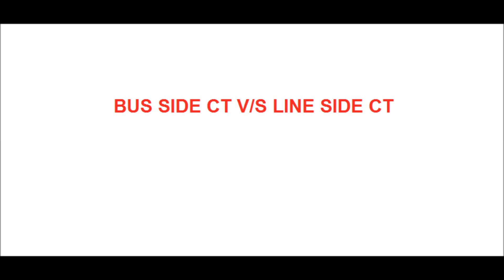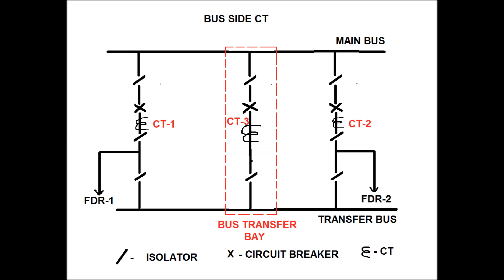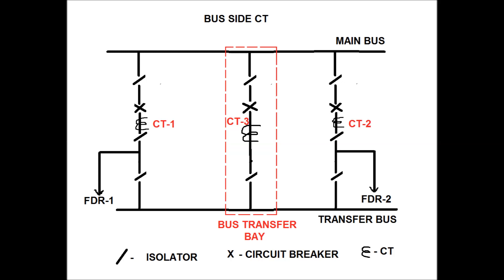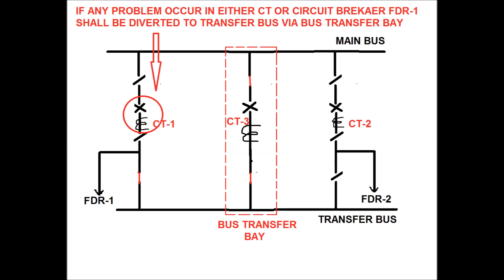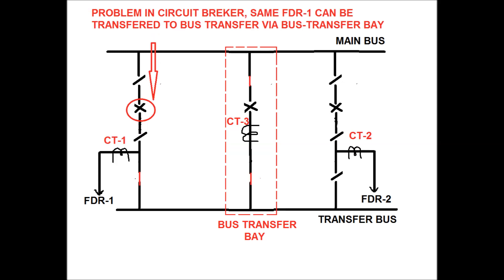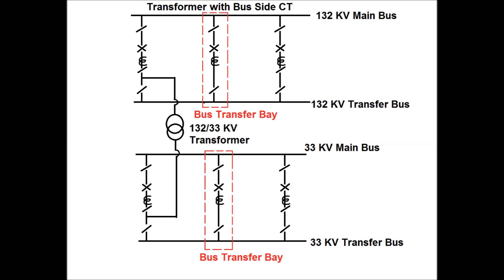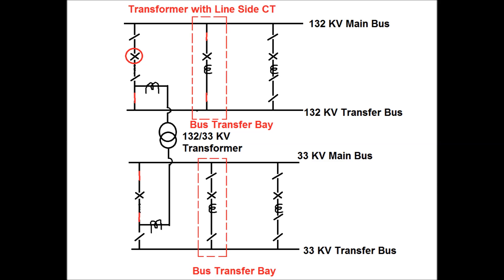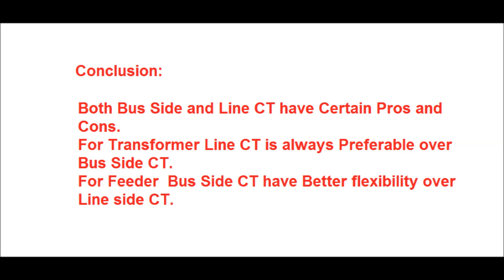Bus Side CT Vs Line Side CT|| Pros and Cons